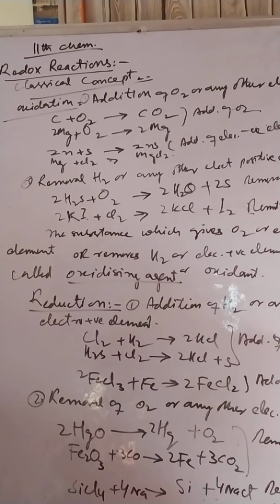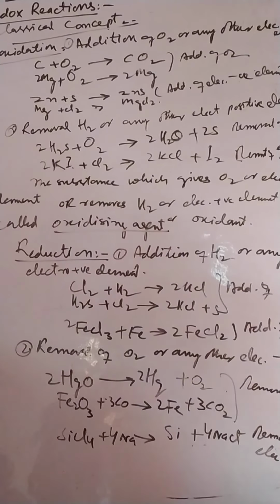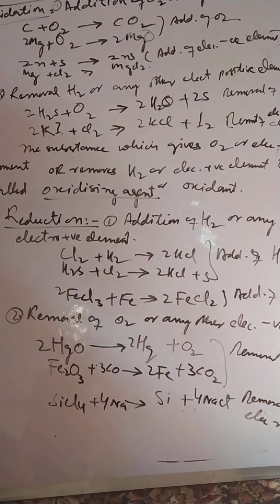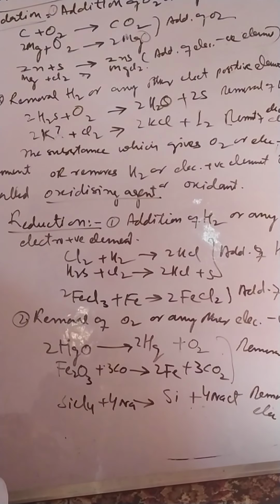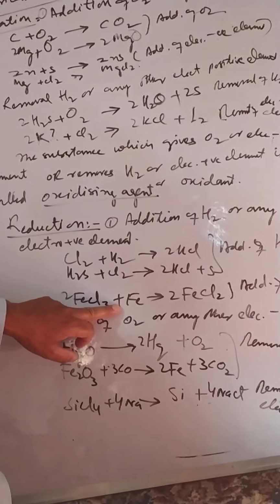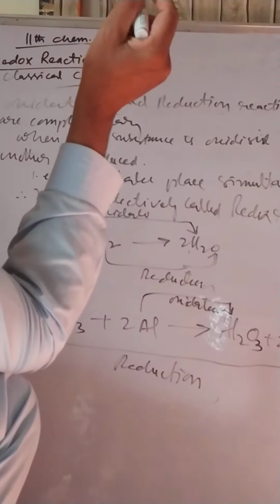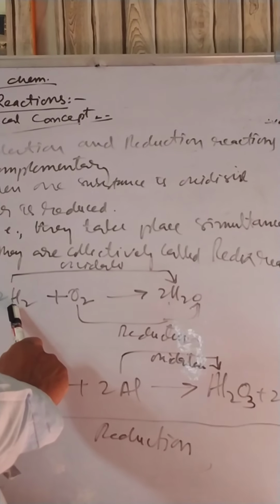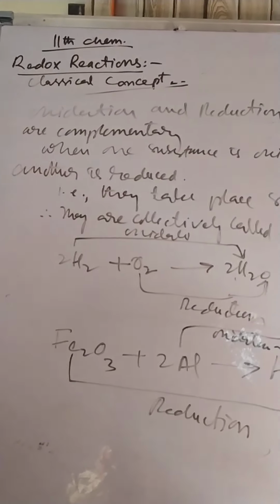Redox reaction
By Reayaz kirmani